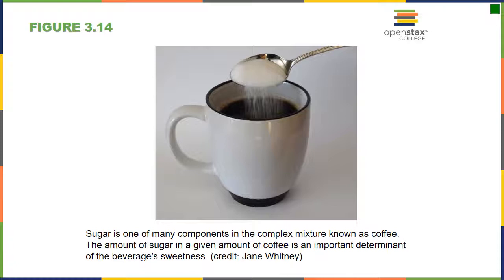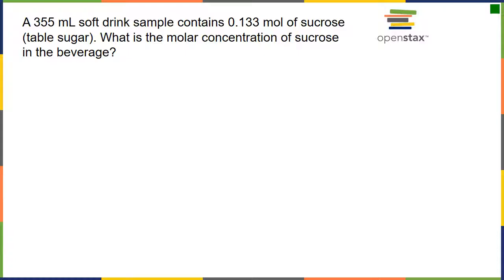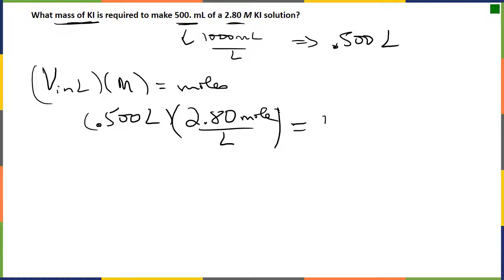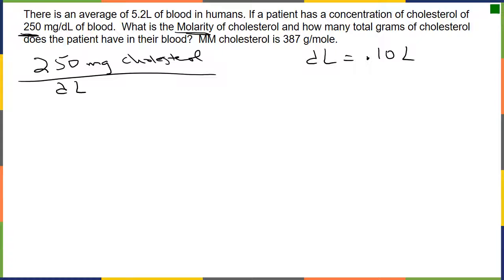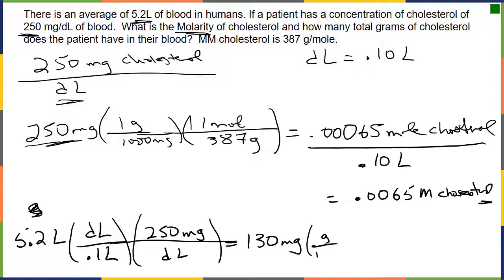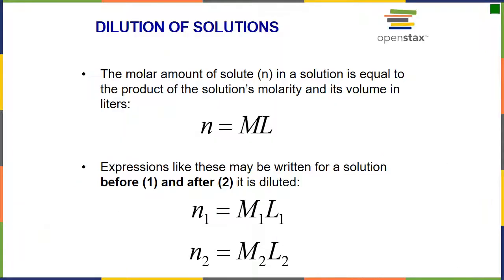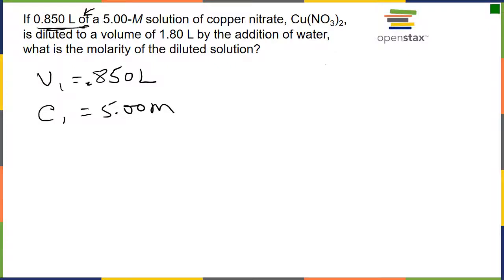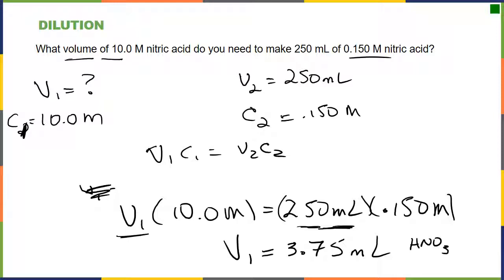Chapter 3 Solutions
From Openstax